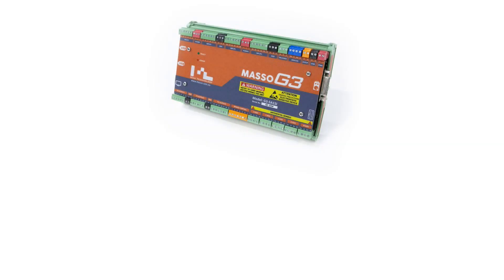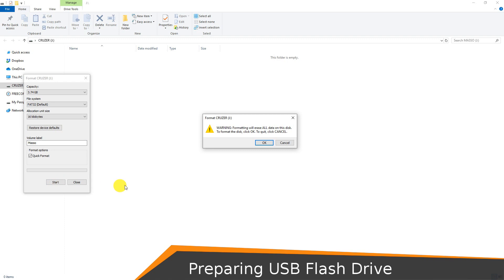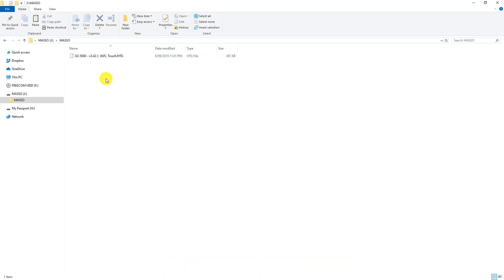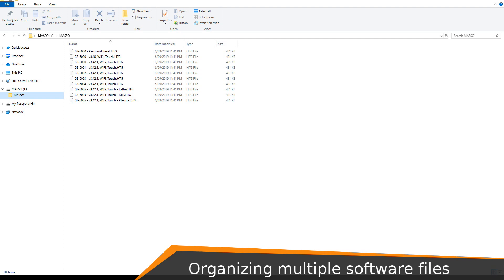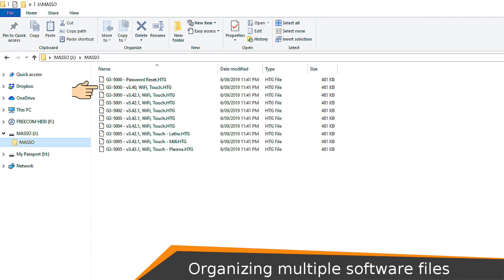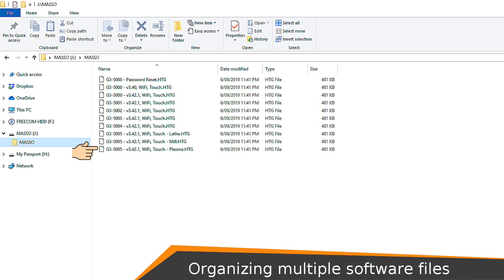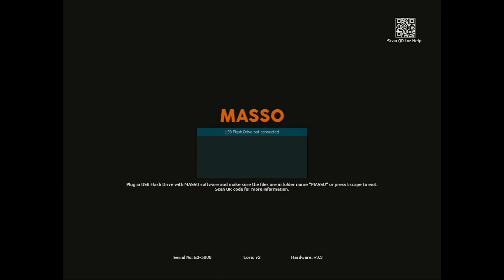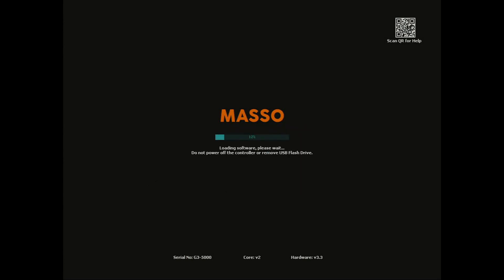MASSO 101 - Loading Software on MASSO G3 CNC Controllers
A step by step video on how to load and update software on MASSO G3 series CNC Controllers.